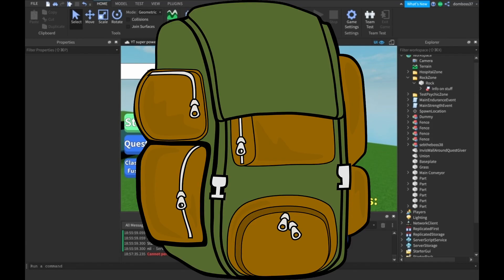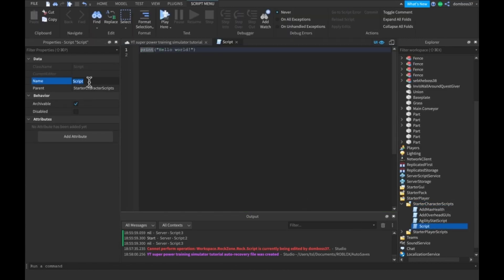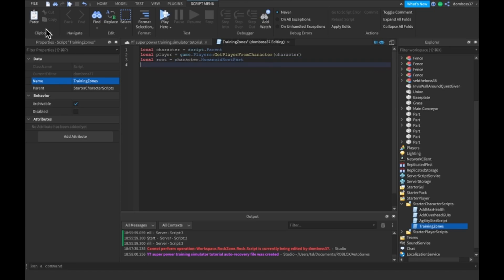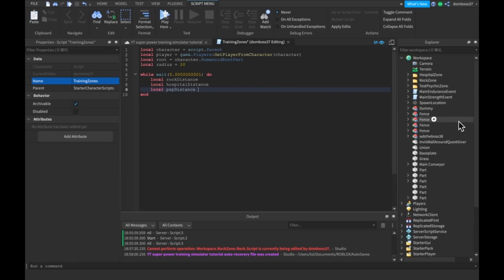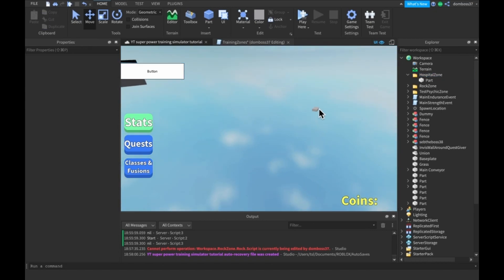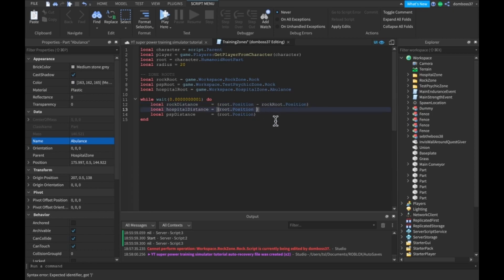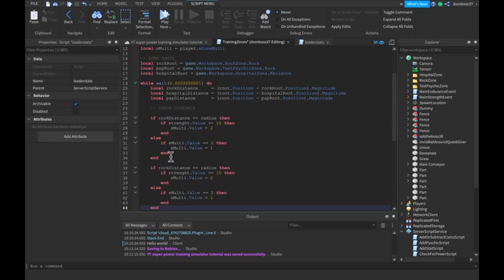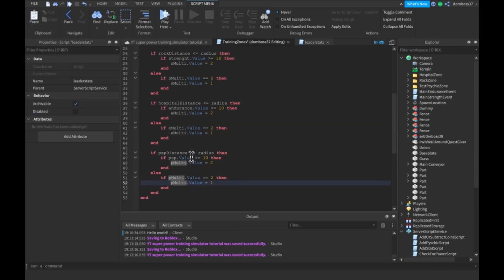FIXING ZONES - How To Make A ROBLOX Game Like Super Power Training Simulator Part10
Hey guys your boi TSL here in todays Roblox Scripting Tutorial we will be fixing our training zones for our Roblox Super Power Training Simulator Like Game.mRemember to Leave a Like, Subscribe, Comment, and Turn on Post Notifications so you never miss out on a brand new video.

I just released an official website for the channel, I would appreciate it if you'd check it out